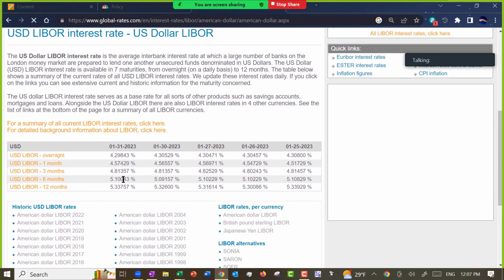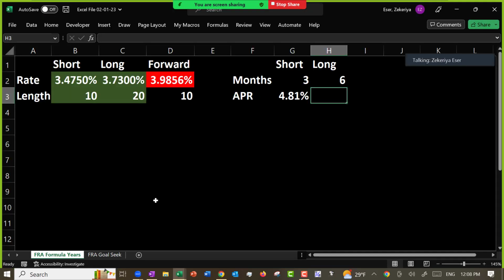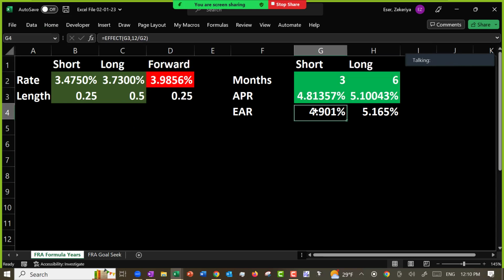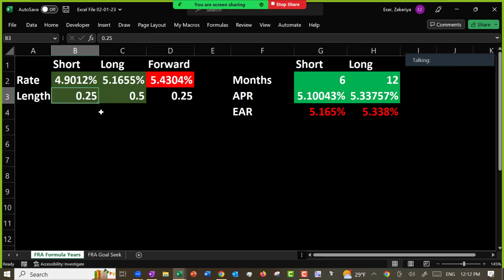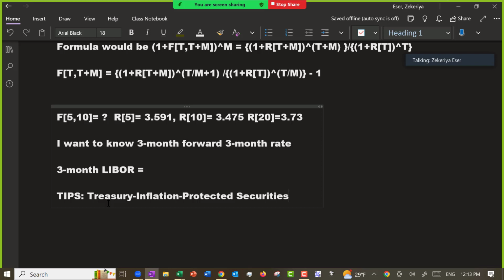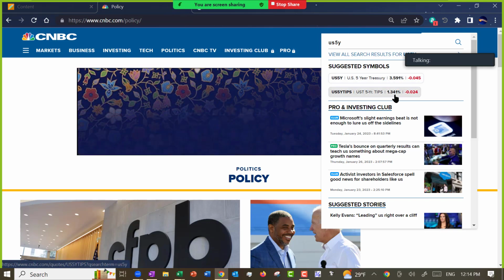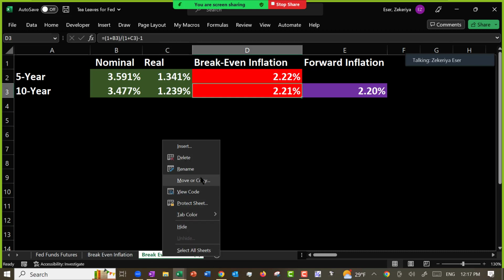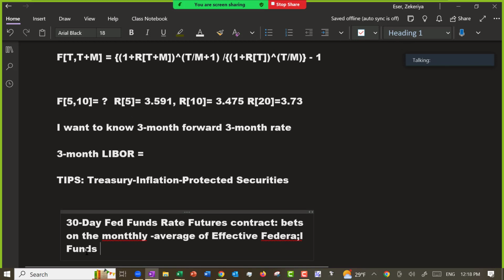FIN 301 Feb 01 Part 5 of 6